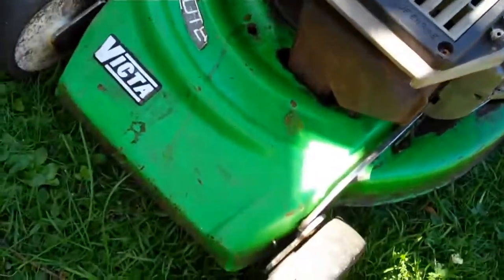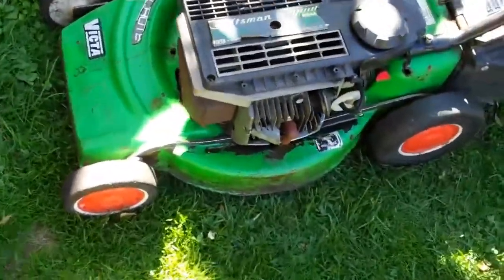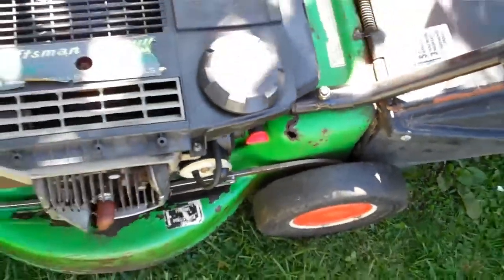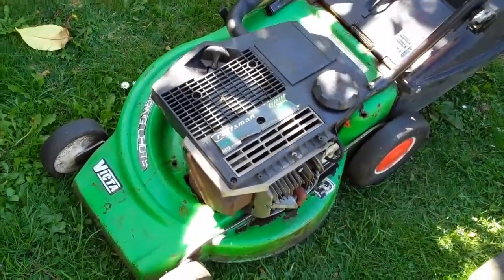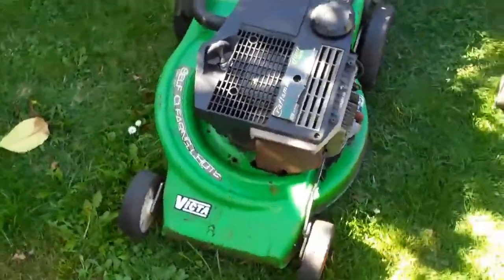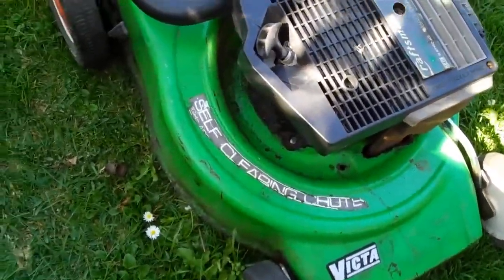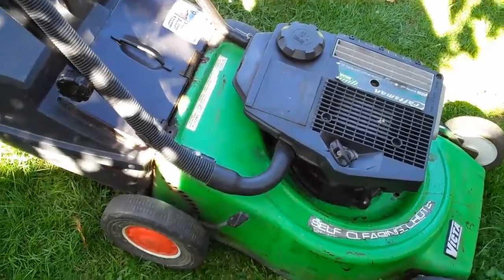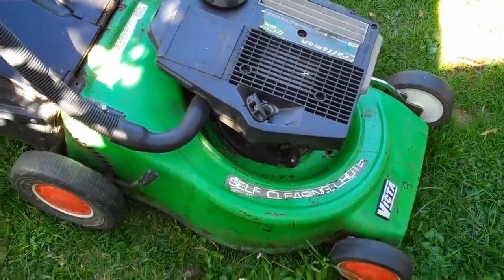Victa 2 Stroke Lawn mower